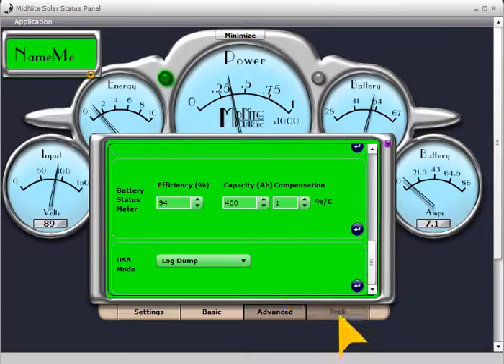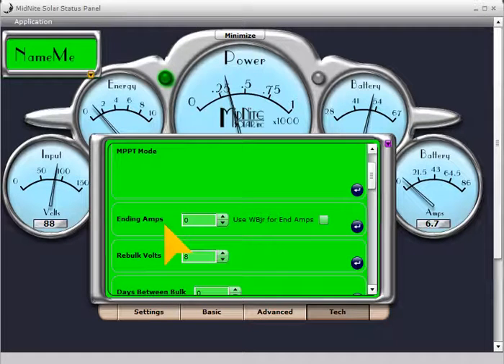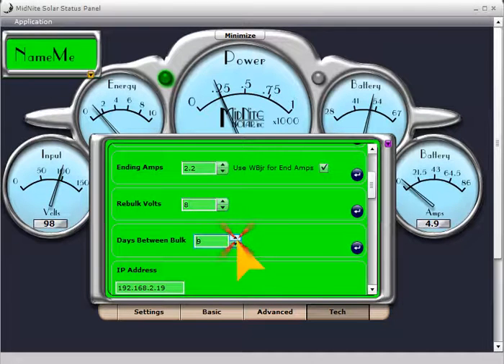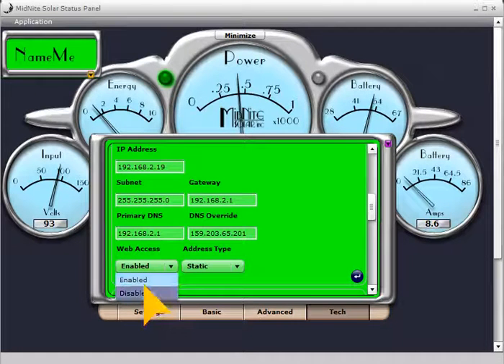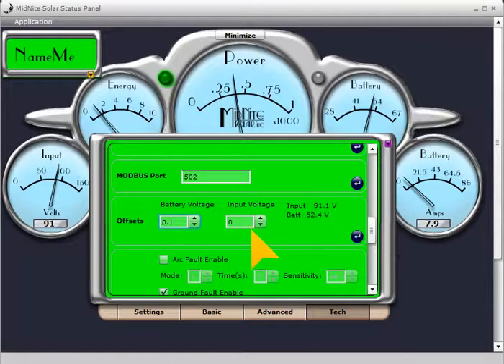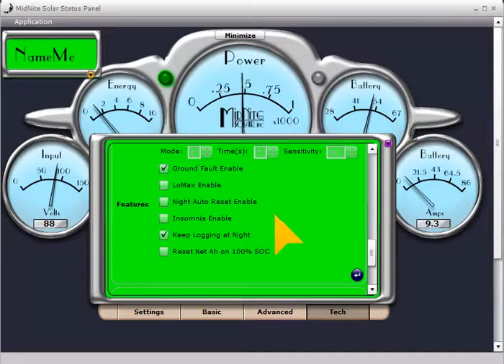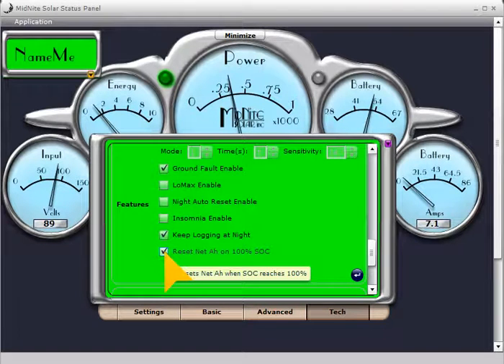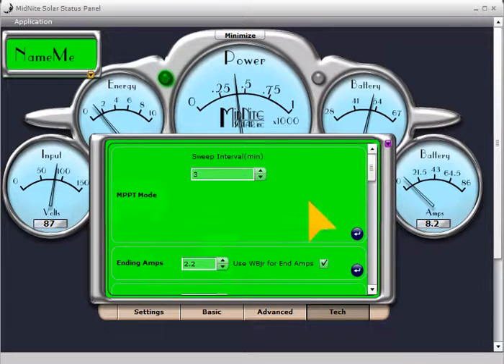MidNite Local App part 5 of 5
A 5 part tutorial on MidNite Solar's Local App software that is available for use with the Classic and Classic Lite